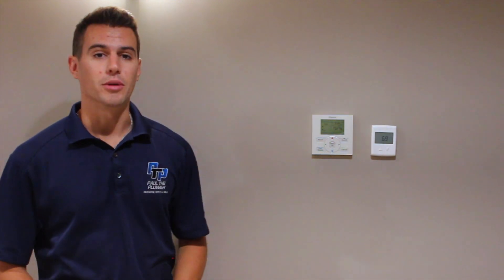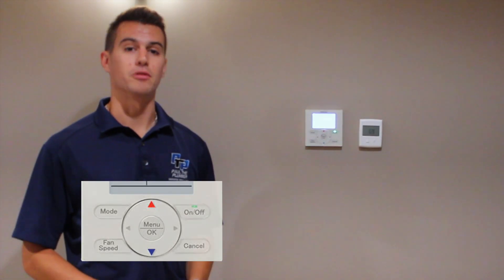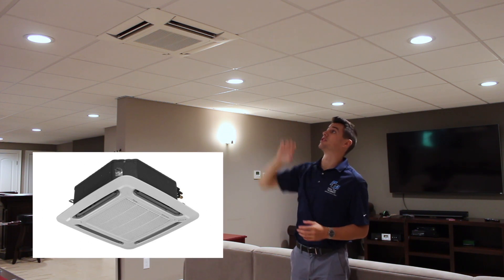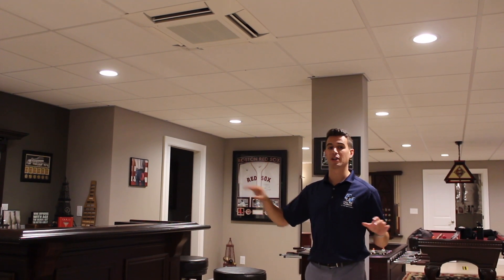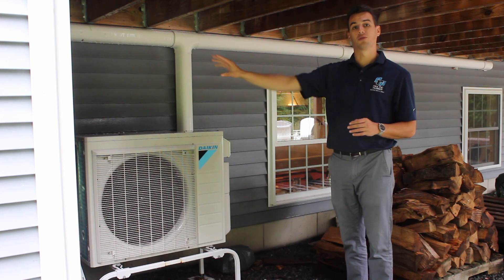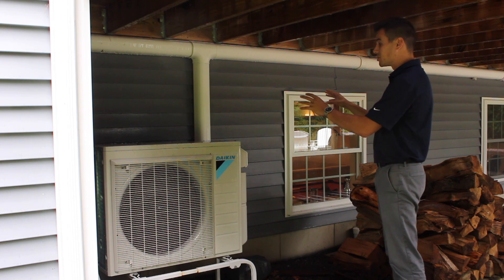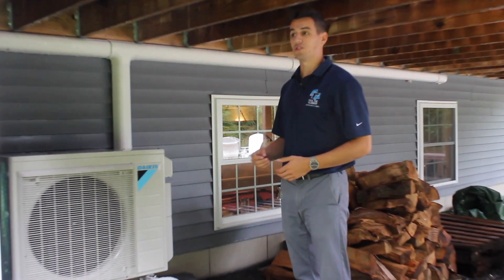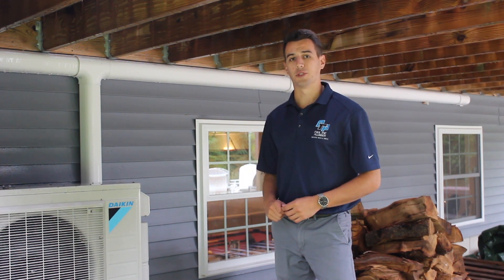Ductless Mini-Split Install (Ceiling Cassettes)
Walk through of a two zone basement with Daikin ceiling cassettes. Also a look at the outdoor unit and slim duct lines.